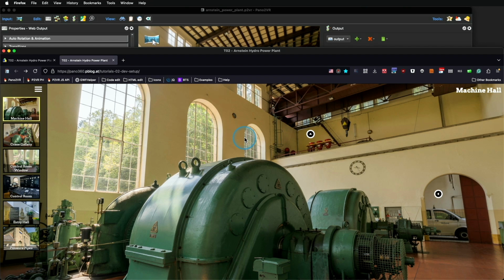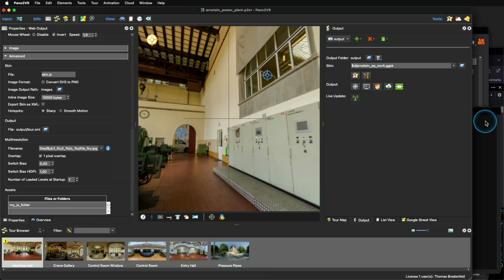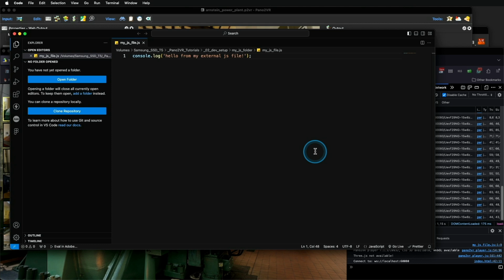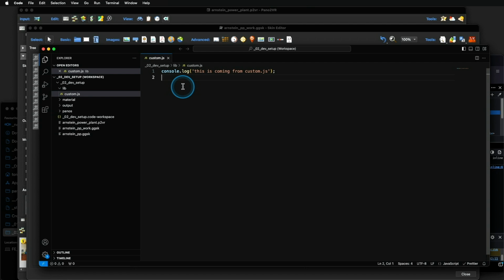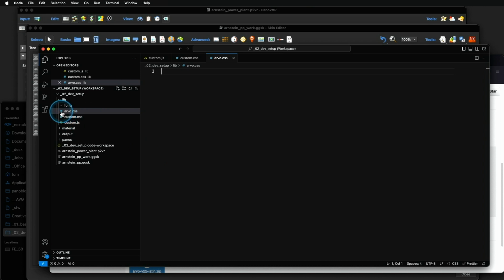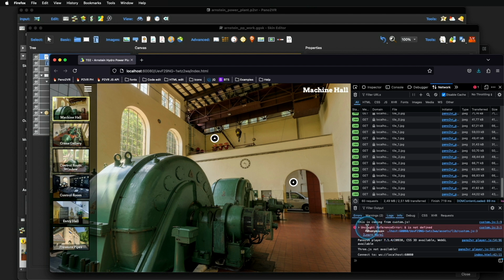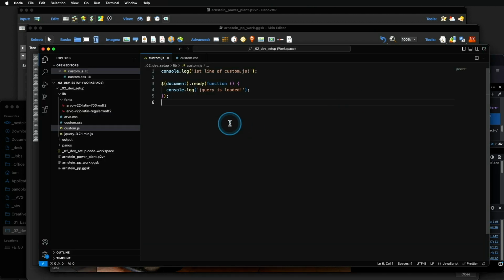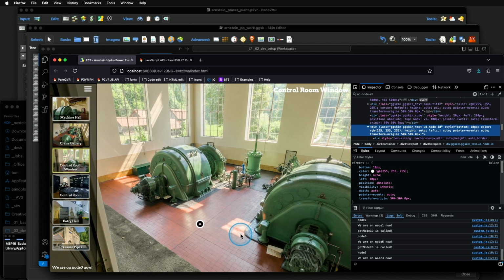Extending Pano2VR | Development Setup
This is the second tutorial about extending Pano2VR with Javascript and CSS. and learn how to best set up your project, learn about different code editors, styling skin elements, custom fonts and more.

This is an extensive tutorial. Use the time stamps to skip to any of the sections.

1. How do you extend Pano2VR?

00:00:00 - 1.1. Introduction
00:01:16 - 1.2. Project overview
00:03:17 - 1.3. Using JavaScript code in skin
00:08:47 - 1.4. Internal or external JavaScript?
00:13:51 - 1.5. Using external JS files
00:24:47 - 1.6. Reviewing changes

2. Using code editors

00:27:46 - 2.1. Overview of code editors
00:32:58 - 2.2. Recommended Editor: VS Code
00:36:31 - 2.3. Creating a workspace in VS Code
00:39:43 - 2.4. Extending VS Code for Pano2VR
00:43:56 - 2.5. Important settings in VS Code

3. Setup a useful project structure

00:47:03 - 3.1. Saving the skin to the project folder
00:49:43 - 3.2. Create a library folder
00:52:32 - 3.3. Organize library folder
00:59:39 - 3.4. Creating an external css file
01:03:26 - 3.5. Add own fonts to your skin
01:05:28 - 3.6. CDN or local?
01:09:11 - 3.7. Where to get web fonts?
01:19:01 - 3.9. Style skin elements
01:21:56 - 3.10. What is jQuery?
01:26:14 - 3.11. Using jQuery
01:31:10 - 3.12. Checking the timing of file loads
01:35:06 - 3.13. Screen layout and other tips
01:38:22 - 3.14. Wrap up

4. Build a simple example

01:42:36 - 4.1. Add a text element with a class
01:46:56 - 4.2. Create a JS function
01:52:30 - 4.3. Get current node ID via JS API
01:58:21 - 4.4. Assemble text in JS
02:00:43 - 4.5. Use jQuery to modify an HTML element